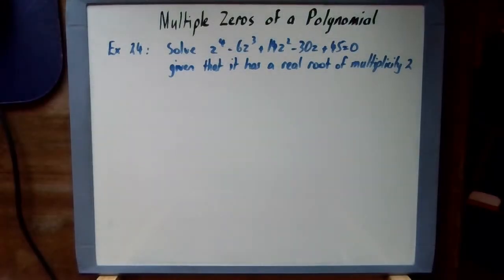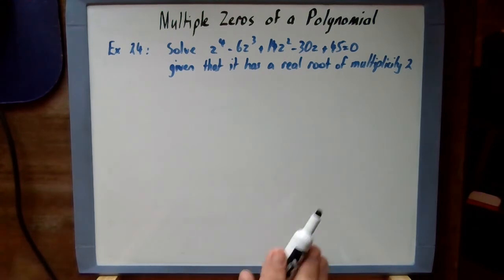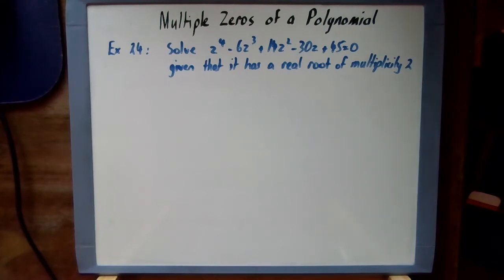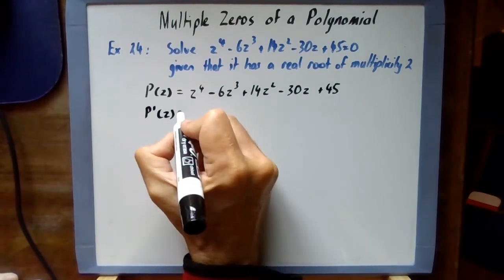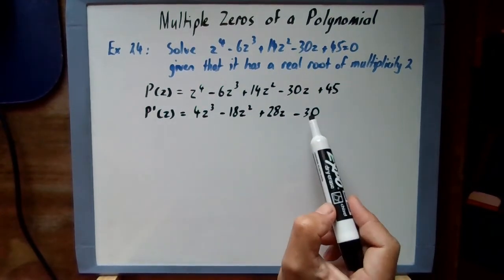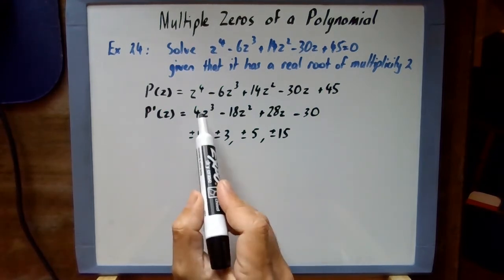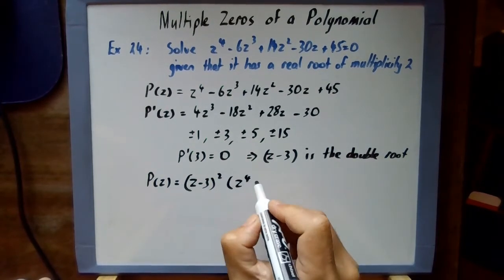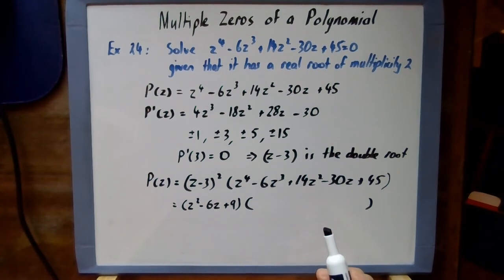Multiple Roots (1.6)